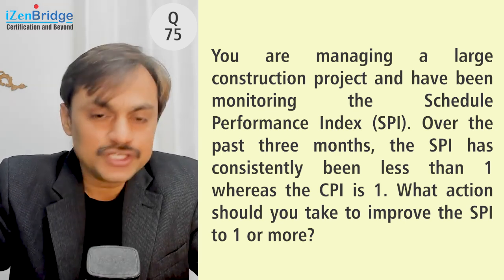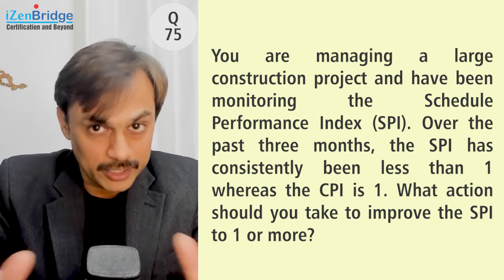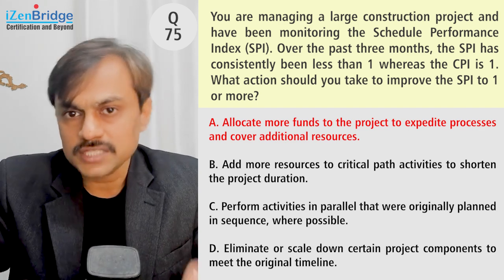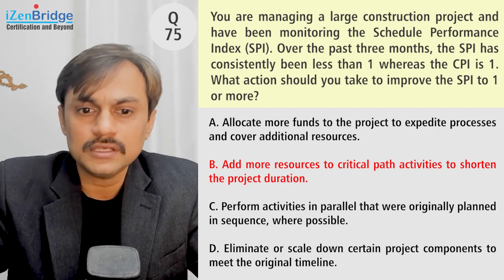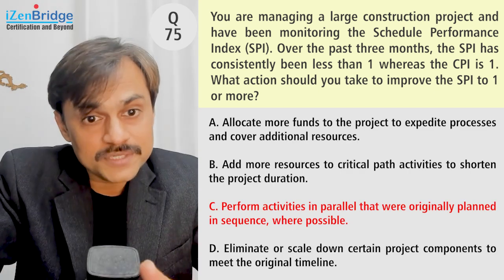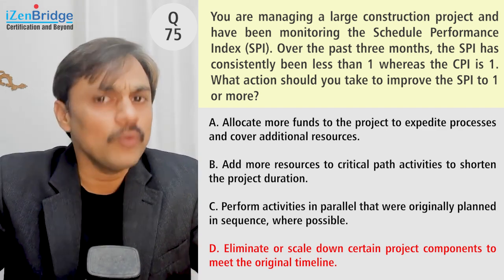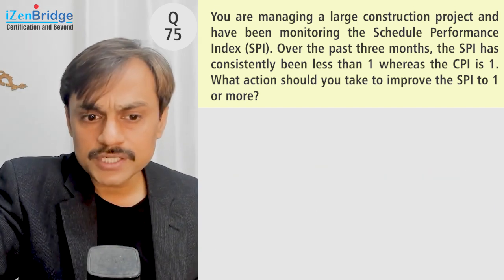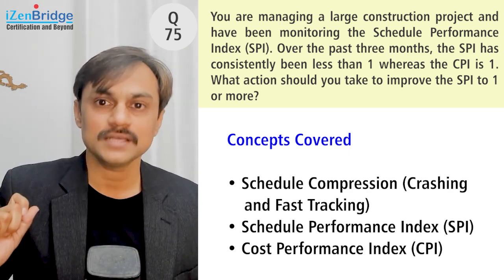PMP Exam Practice Question and Answer #75 - Managing Delays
"PMP Exam Practice Question and Answer  #75-  Managing Delays | PMP Exam Prep, Project Management, PMP Exam"

You are managing a large construction project and have been monitoring the Schedule Performance Index (SPI). Over the past three months, the SPI has consistently been less than 1 whereas the CPI is 1. What action should you take to improve the SPI to 1 or more?

A. Allocate more funds to the project to expedite processes and cover additional resources.
B. Add more resources to critical path activities to shorten the project duration.
C. Perform activities in parallel that were originally planned in sequence, where possible.
D. Eliminate or scale down certain project components to meet the original timeline.

Correct Answer is :
C.)
PMP Exam Content Outline Mapping
Domain: Process
Task 5 Plan and manage budget and resources
Task 6 Plan and manage schedule
Topics Covered
Schedule Compression (Crashing and Fast Tracking)
Schedule Performance Index (SPI)
Cost Performance Index (CPI)
In this informative video, we delve into advanced project management techniques focusing on improving the Schedule Performance Index (SPI) while maintaining a stable Cost Performance Index (CPI). Aimed at project managers overseeing large construction projects, this tutorial examines the challenge of an SPI consistently below one, indicating delays in the project schedule, while the CPI remains at one, suggesting that the project is on budget.

The video explores several strategies to address schedule delays without compromising the project budget. Key approaches discussed include the application of schedule compression techniques like fast tracking and crashing. Fast tracking involves performing activities in parallel that were initially planned in sequence, potentially increasing project risk but not necessarily costs. Crashing, on the other hand, involves adding more resources to critical path activities to shorten the project duration, which could impact the project's budget.

The presenter emphasizes the importance of choosing the right strategy based on the project's specific constraints and objectives. Fast tracking is highlighted as a preferable method in scenarios where maintaining budget control is crucial, as it allows for schedule acceleration with minimal cost impact.

This tutorial is particularly valuable for project management professionals preparing for the PMP exam or managing projects that require both strict schedule and budget adherence. By understanding and applying these techniques effectively, project managers can enhance their ability to guide projects to successful, timely, and within-budget completion.